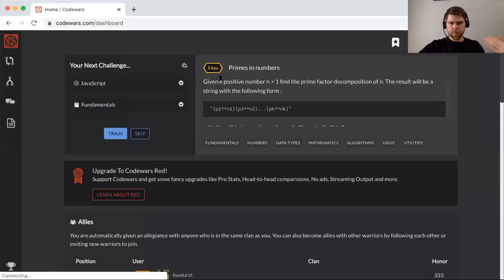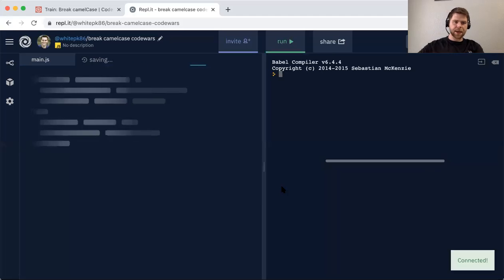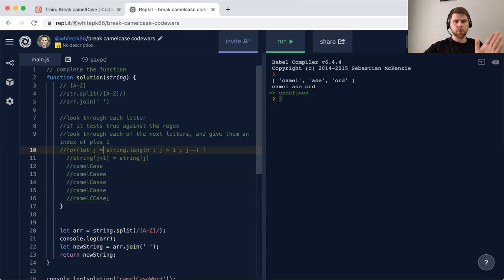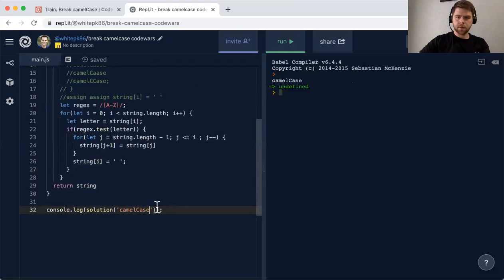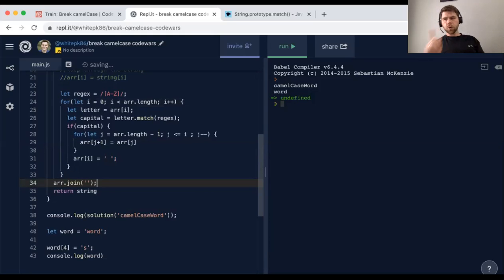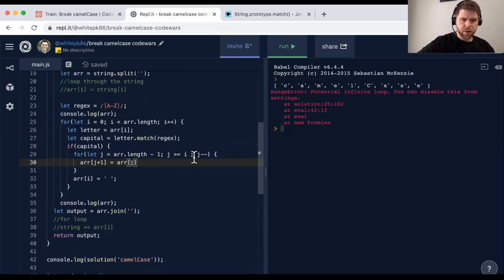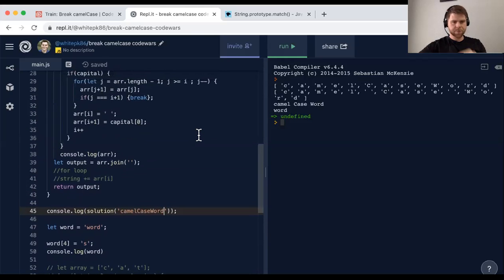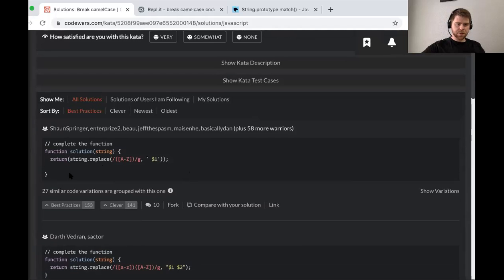Watch Me Whiteboard # 7